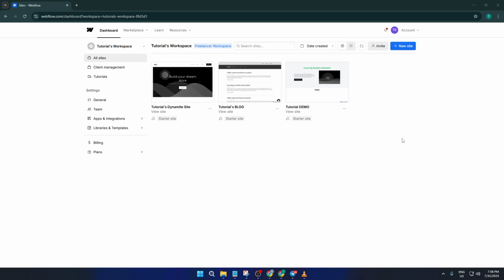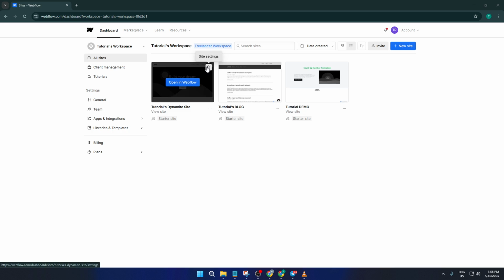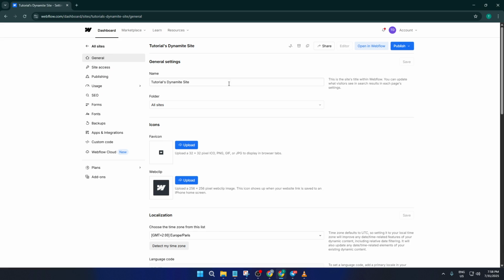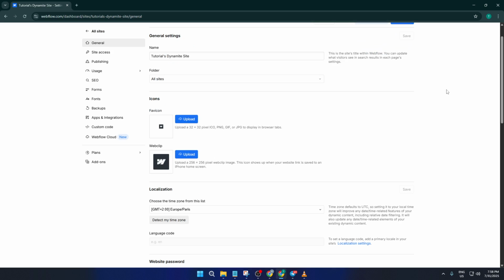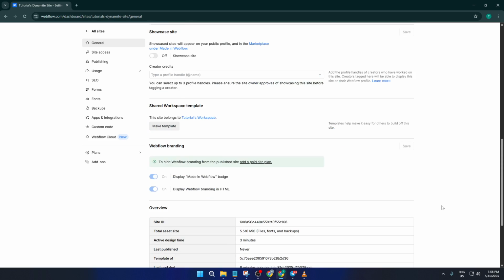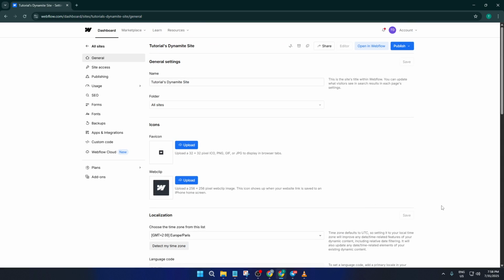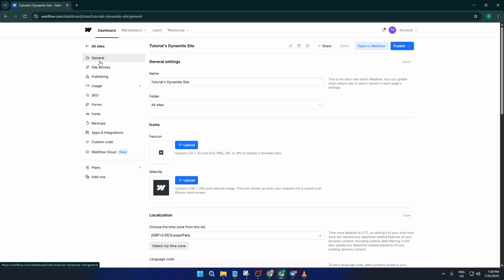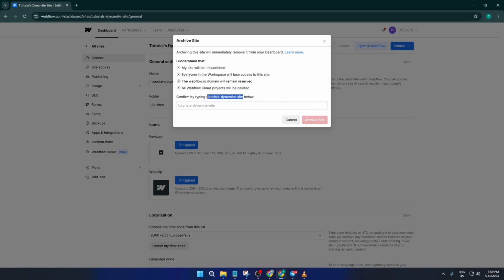How To Delete A Webflow Project (Full Approach) (2026 Guide)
Learn how to permanently delete a project in Webflow with this clear, step-by-step tutorial. Whether you’re cleaning up your dashboard or removing old sites, this guide walks you through the entire process from start to finish.

This tutorial is ideal for users on any Webflow supported platform: Webflow Designer (Web), Webflow Editor (Web), and all modern browsers. We cover safety precautions, show you which permissions are required to delete a Webflow project, and explain what happens to deleted content.